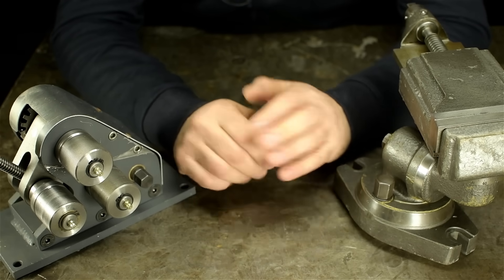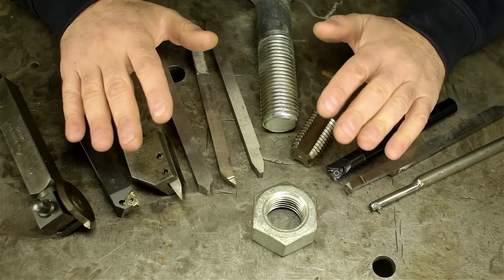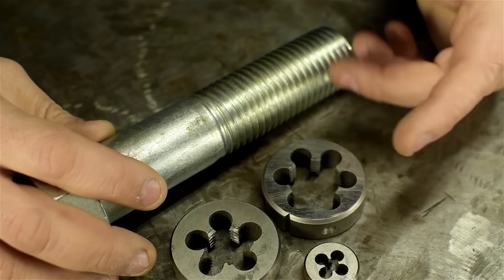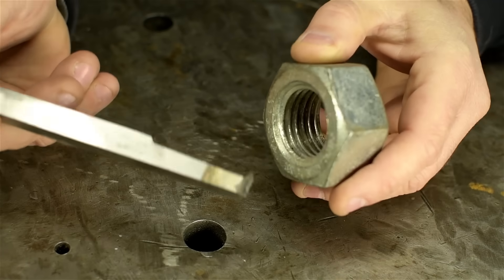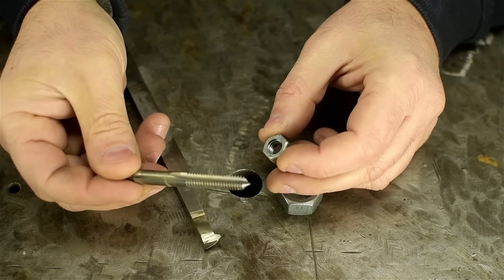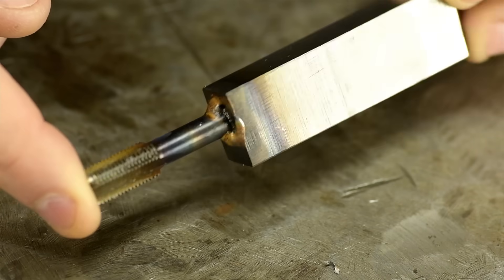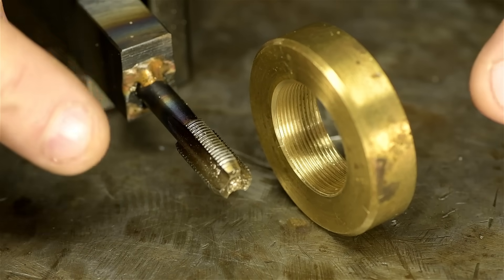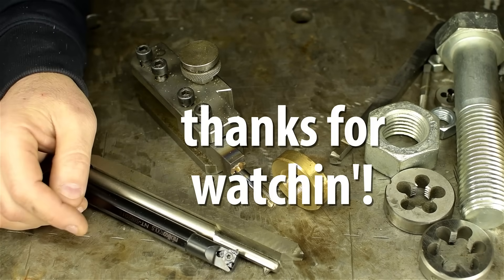Using a TAP as Thread Boring Tool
Using a tap to cut threads?!  I know, crazy, right?  But just you watch!

In a pinch you can use a smaller tap of the right pitch to thread larger bores than the tap was intended for.